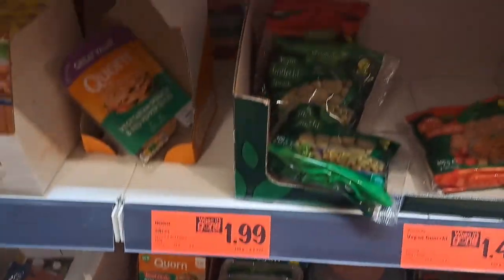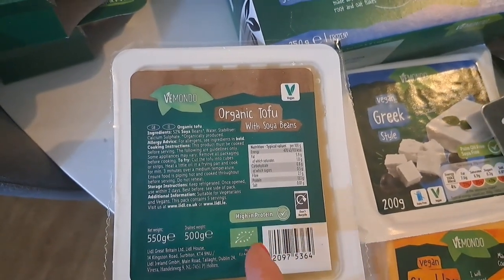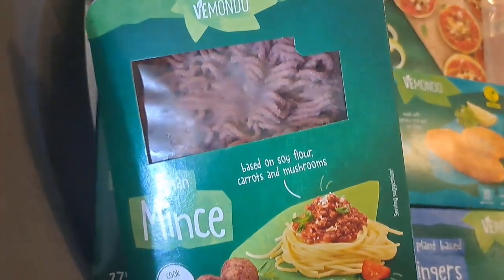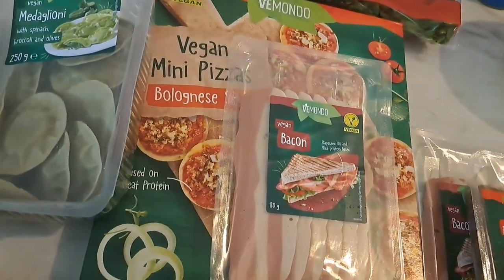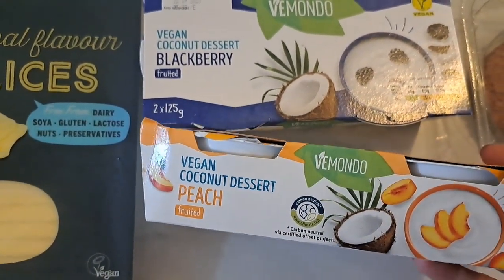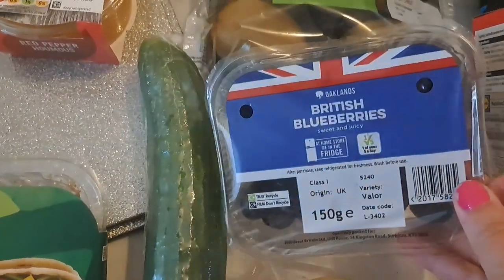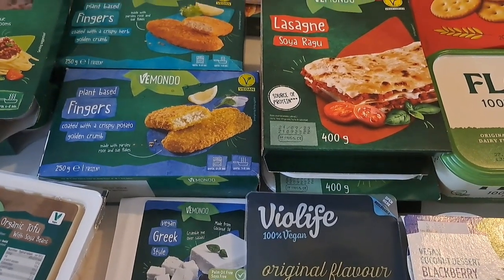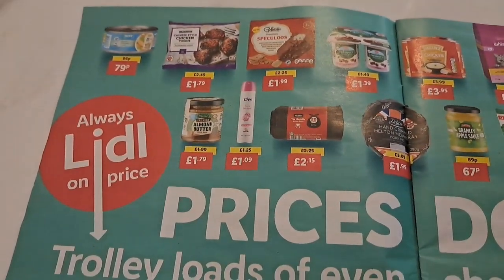LIDL SHOPPING HAUL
A Lidl shopping haul today. Havent been to Lidl for some time and heard they had meat free thing going on. Have you been to Lidl recently? Really please with the bits we got.